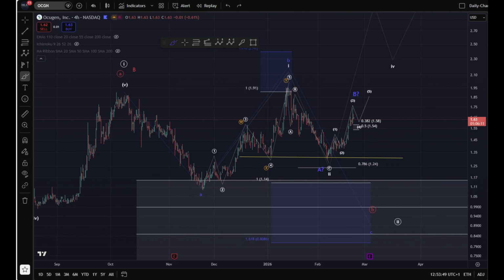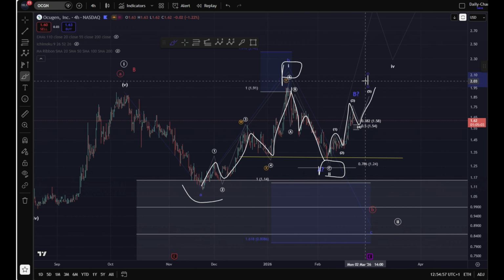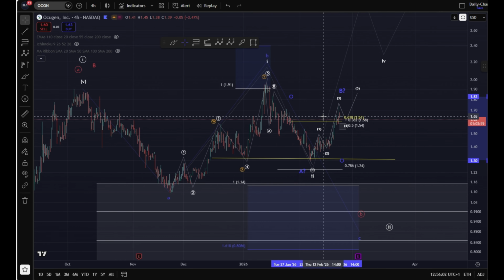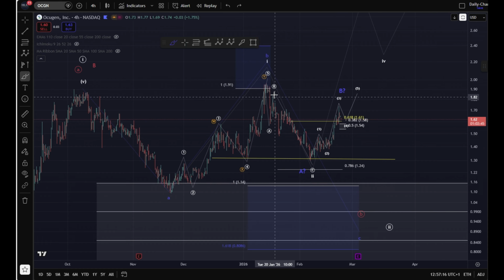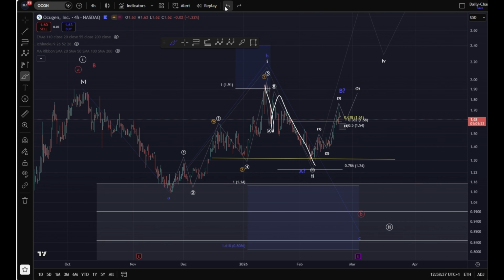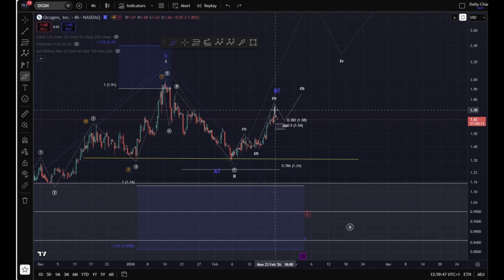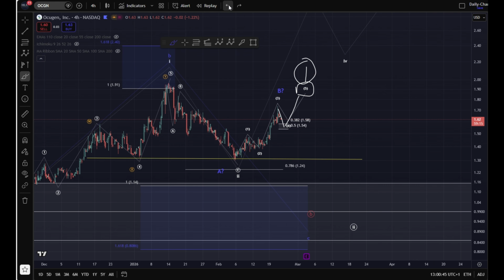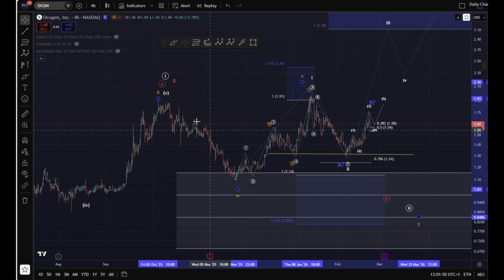📈 Ocugen Update | High-Probability Elliott Wave Scenarios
In this video, I break down Ocugen using Elliott Wave Theory, focusing on the highest-probability market scenarios based on current price structure.

🔍 What’s covered in this analysis:

Current Elliott Wave count

Primary bullish and bearish scenarios

Key market structure and trend context

Levels and conditions that could confirm the next move

This update is designed to help you understand market probabilities, structure, and risk, not to predict the future.

🔹 HLM Strategy

Get access to detailed Elliott Wave analysis, structured scenarios, and regular market updates.